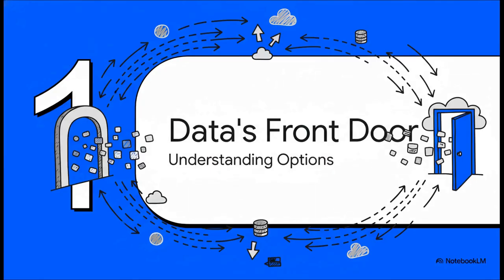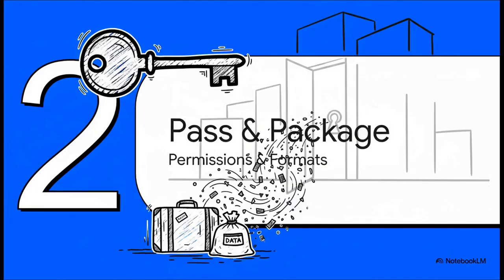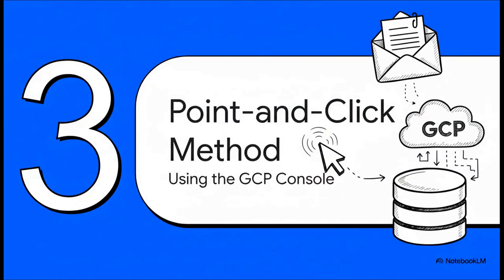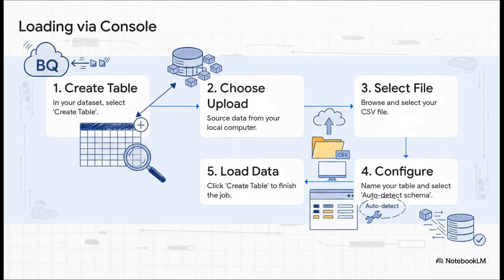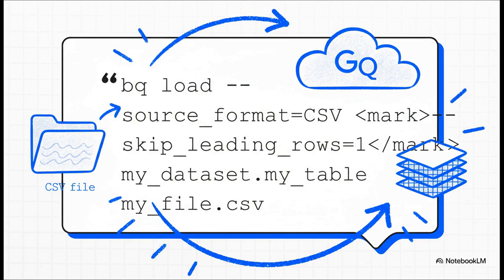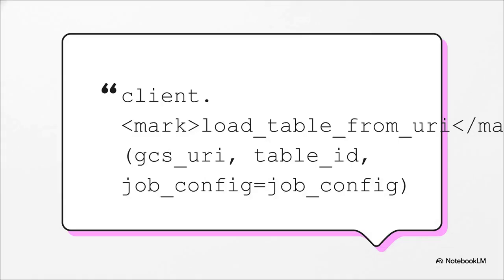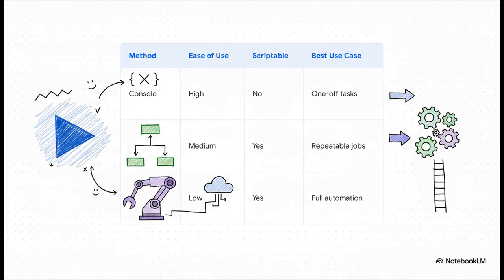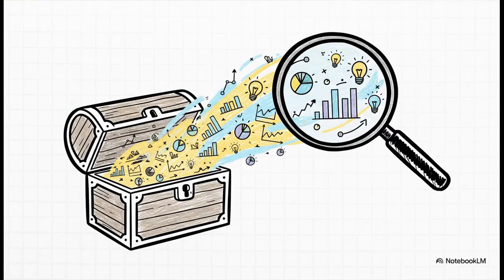GCP Data Engineering Session-2, GCP for Beginners, Data Loading BQ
GCP Big Query Batch data loading | Console, BQ tool, Python API
GCP Data Engineering Session-2, GCP for Beginners,